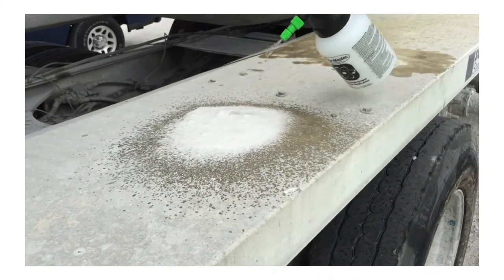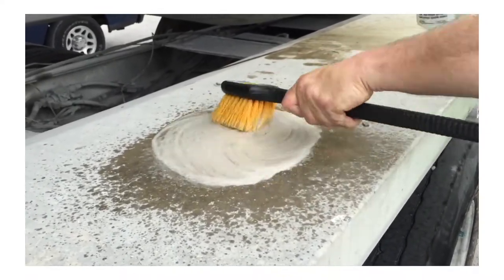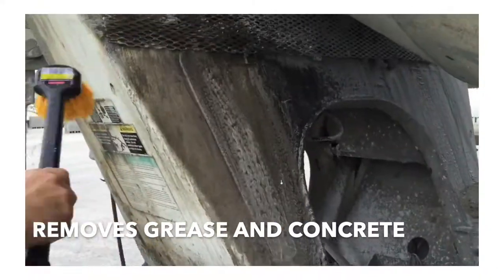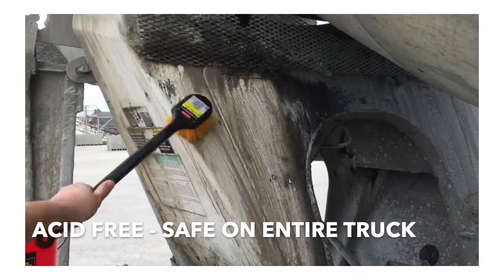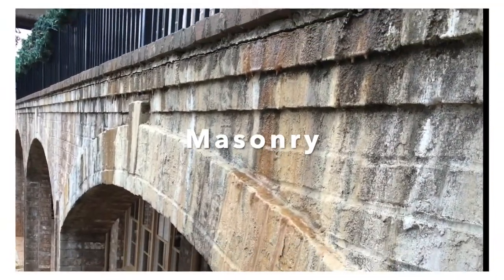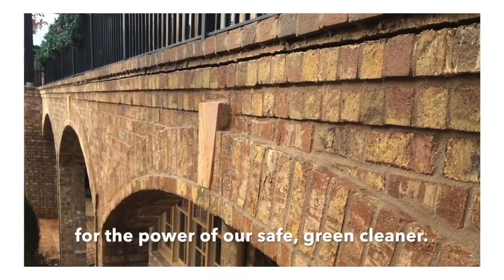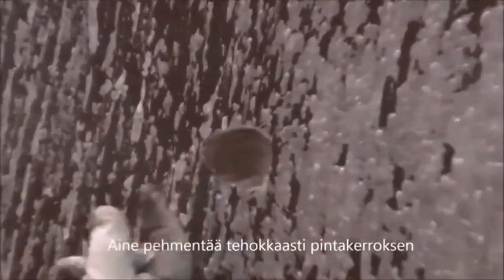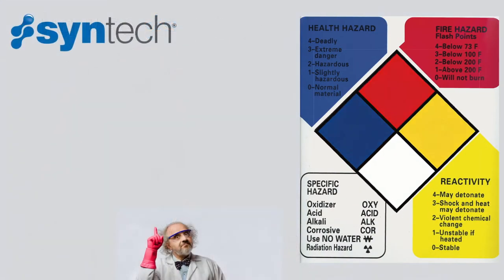BAUMA EMS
Follow up to your visit to EMS' BAUMA 2019 booth.